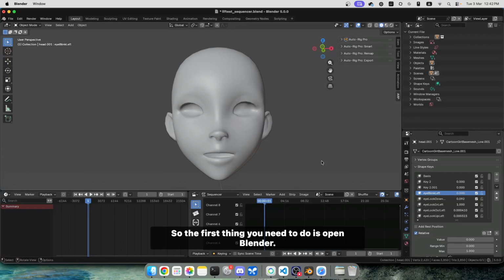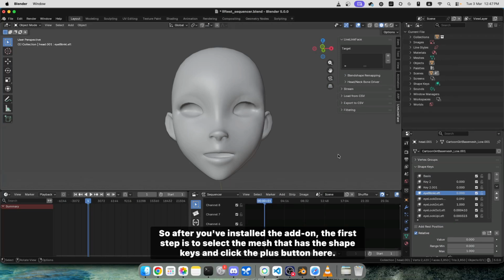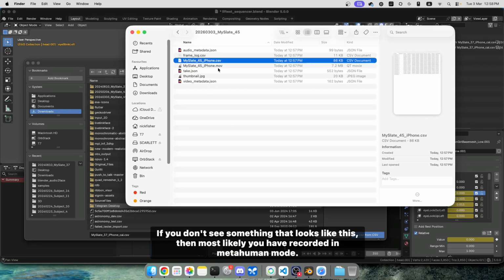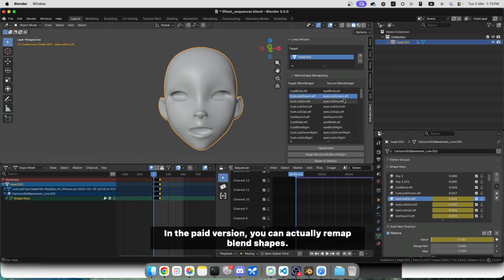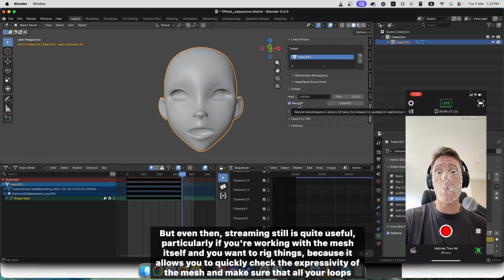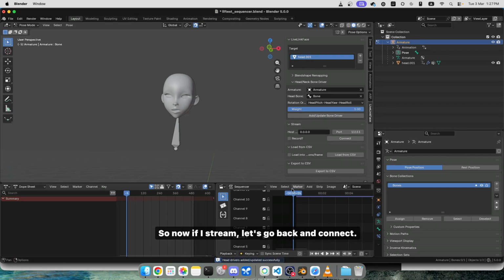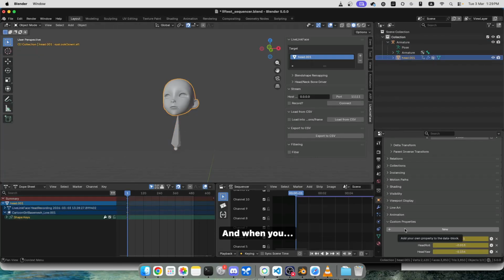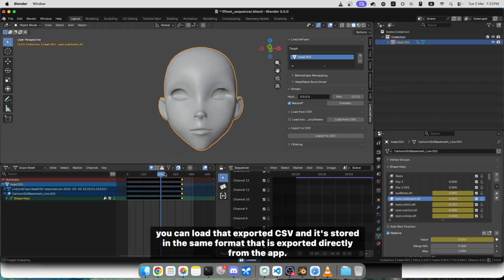Blender Facial Mocap LiveLinkFace Add on Walkthrough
Walkthrough for facial mocap in Blender with the LiveLinkFace Add-on.

A lot of people left comments on the earlier videos and I'm sorry to say I totally missed them! I'll make sure to update my YouTube notifications settings.